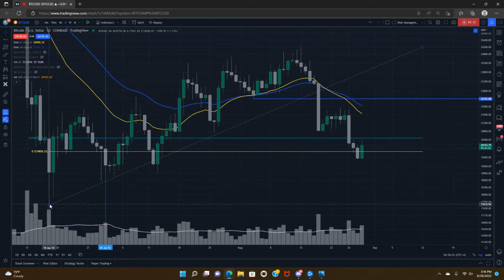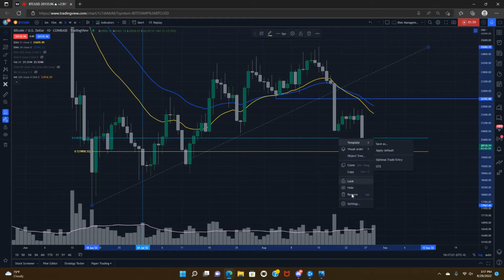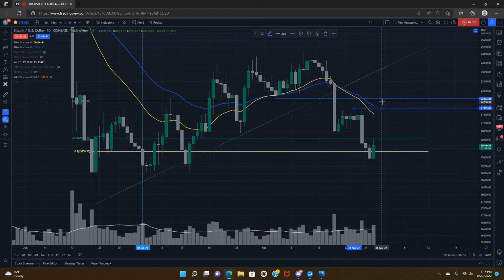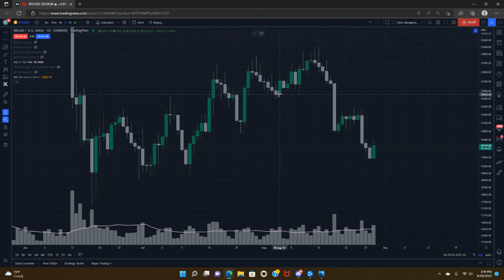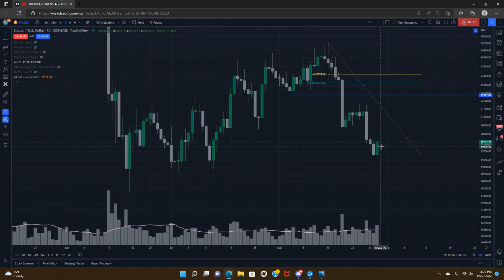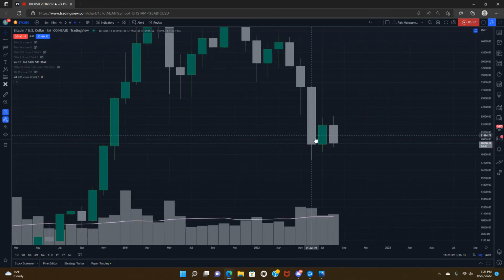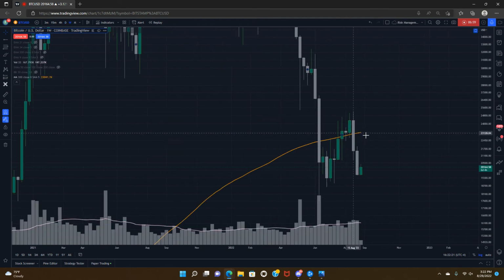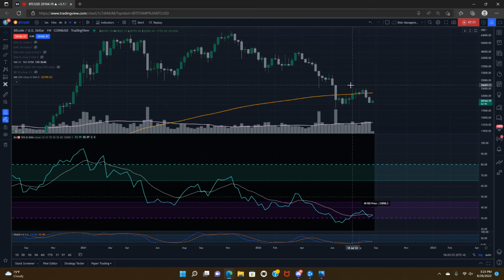Bitcoin Weekly Close - Testing Macro Support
Bitcoin Weekly Close - Price Action Analysis. .618 retracements, exponential moving average crosses, and wyckoff liquidity concepts.